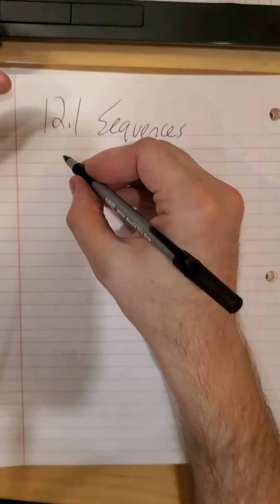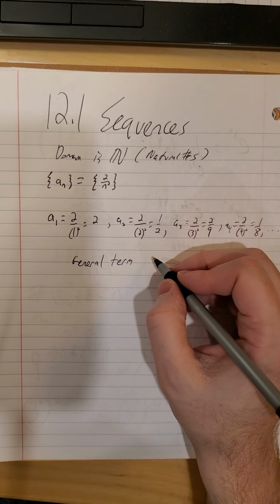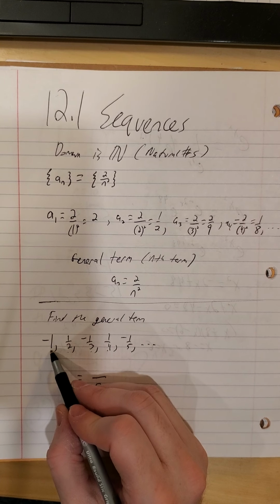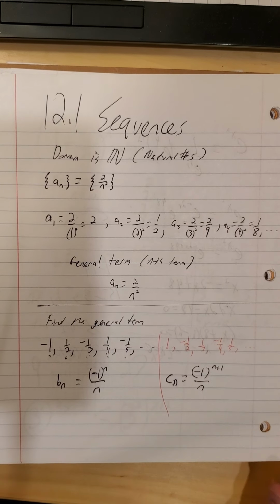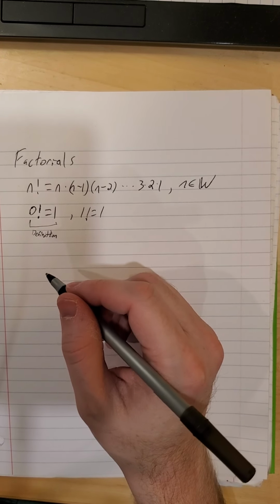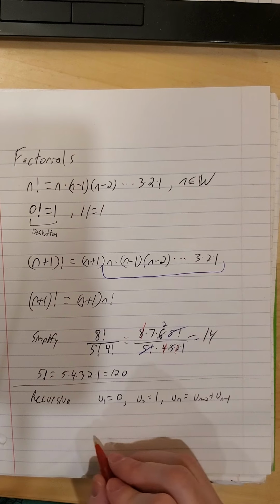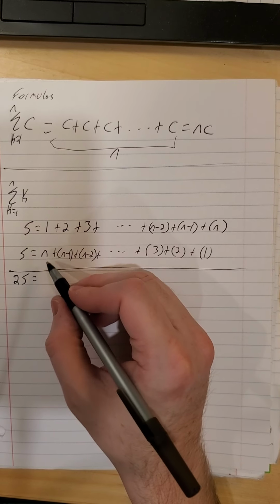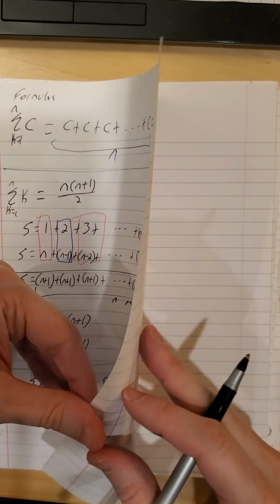MTH169 SECTION 12.1